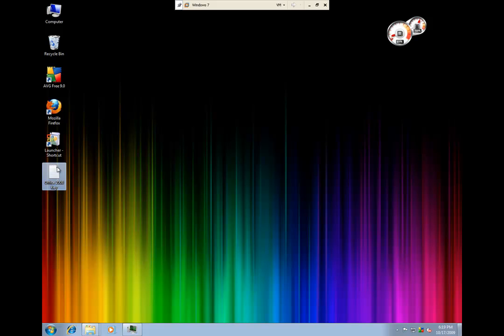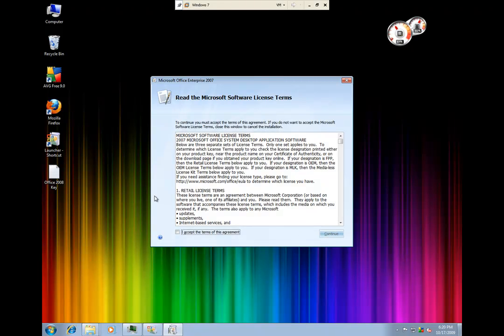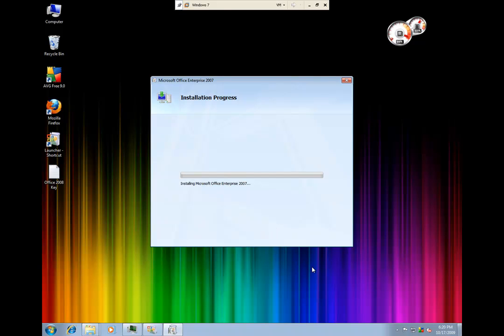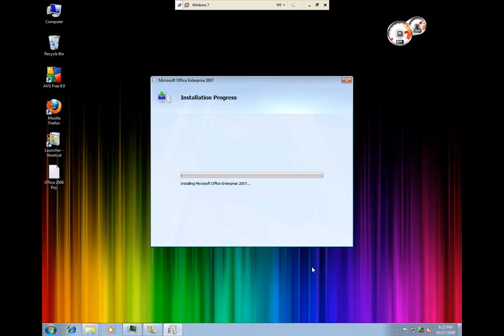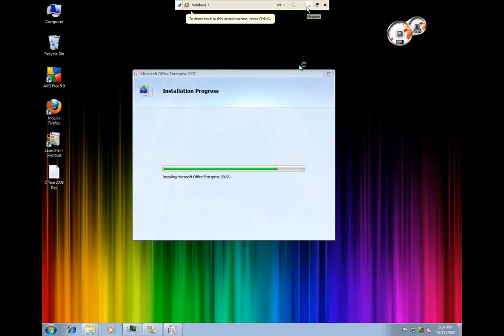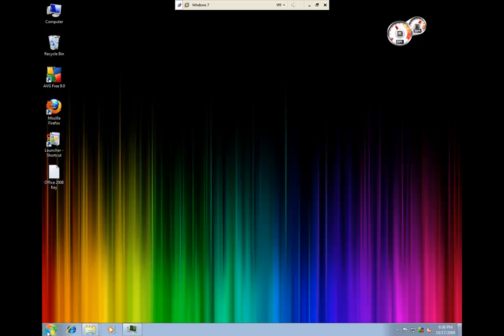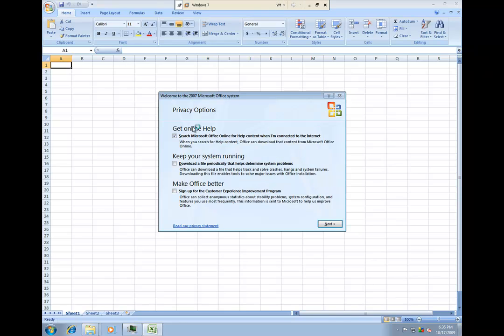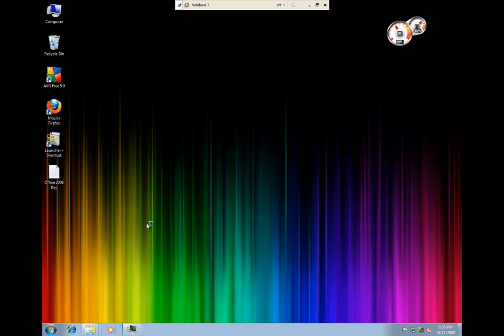How to install Office 2007 Microsoft Windows 7 also works with XP,Vista, Vista64 HD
Microsoft Windows 7 Office 2007 Install also works with XP,Vista, Vista64 HD